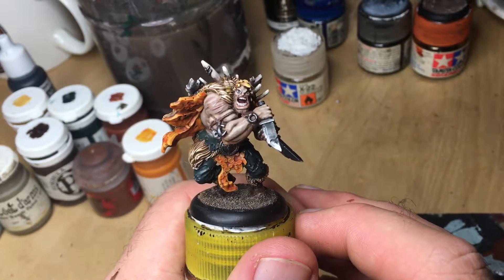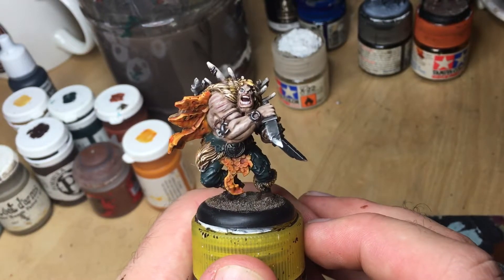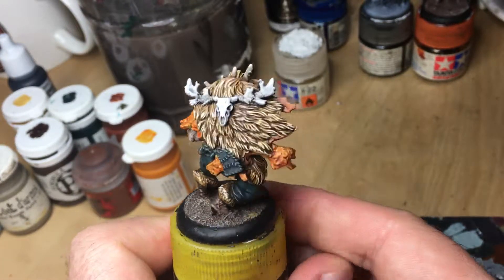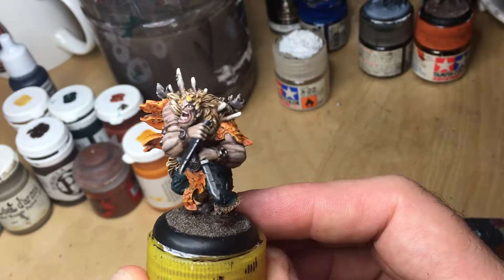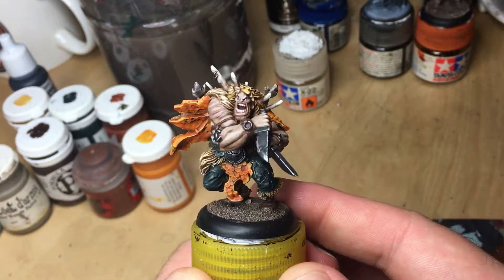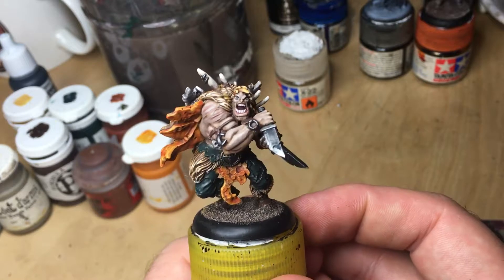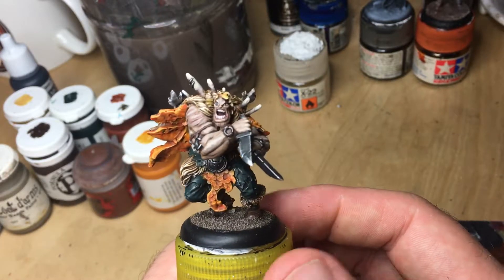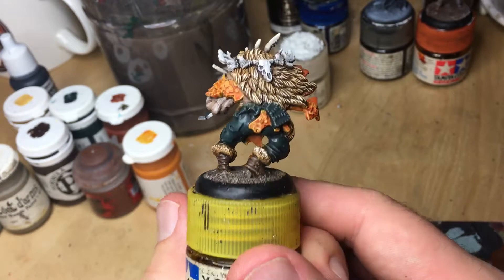Painting Ulfr for Guild Ball - finished model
Camera died at end of last video so here’s the finished product.

Painting time in the region of 1 hour from the primed start and having done the base in advance.